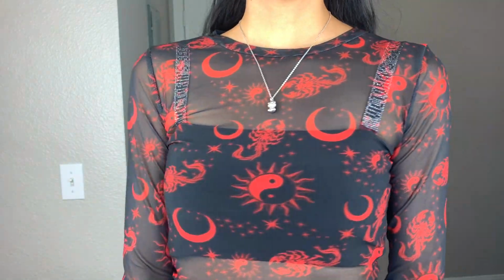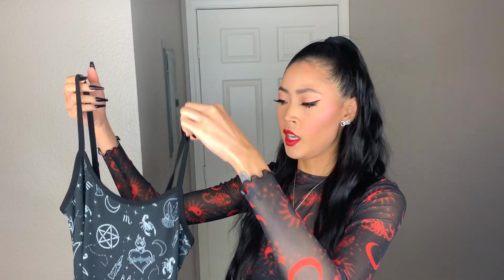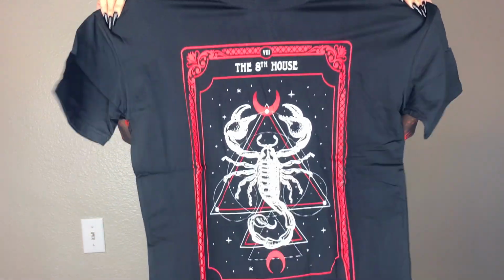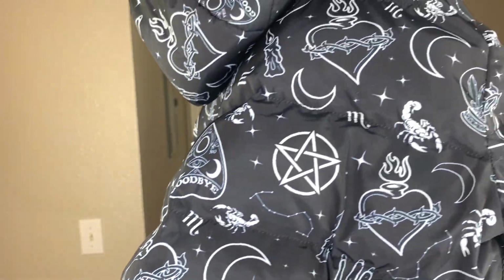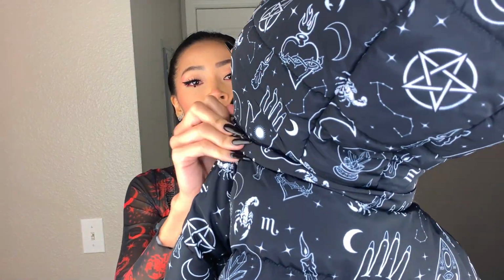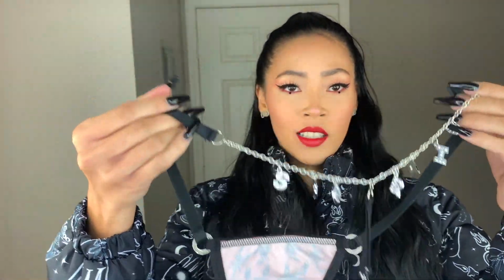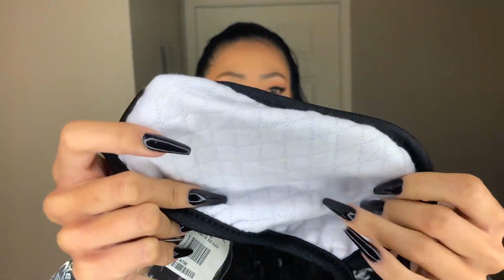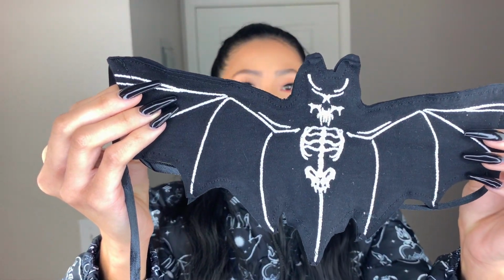DOLLS KILL ZODIAC SIGN HAUL | SCORPIO SEASON ♏️ | Horoscopez | Jasha Siu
IT'S SCORPIOSEASON !💜♏️🦂 where are all those scorpio at?!

As every season goes by DollsKill lauch a set of clothing in honor for the rising zodiac sign.I couldn't wait until is finally Scorpio time to shine!✨to get myself some gear to rock during my birthday month!

💬❗️ ♎️♑️♓️♌️♉️♈️C O M M E N T     Y O U R   S I G N ♏️♍️♋️♊️♐️♒️

Which of all these items did you like the best?➡️¿Cuál de todos los atuendos te gusto más?

I hope you really enjoy my video! Thanks for everyone who is subscribed to my channel,I'm close to my first 100 subs count! can't wait to announce what I have planned for you guys on my next video.😘

Espero que te guste mi video! Gracias a todos los que se han suscrito a mi canal, estoy cerca de mi primer 100 subscriptores,No puedo esperar a que sepan que tengo planeado para ustedes en mi próximo video.😘

Disclamer:This is not a paid for advertisement. Products purchased by myself,so you can be sure to have my full honest opinion.

S U B S C R I B E    &   G E T  N O T I F I E D ♡

D A L E    A L   B O T O N  D E  S U S C R I B I R S E ♡